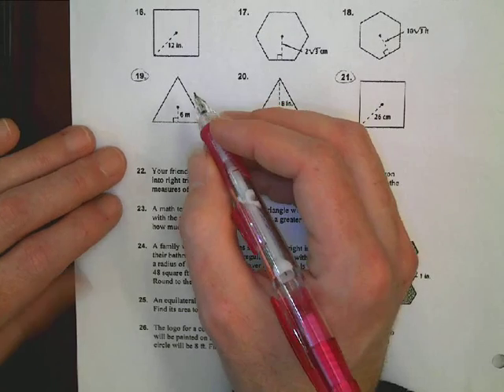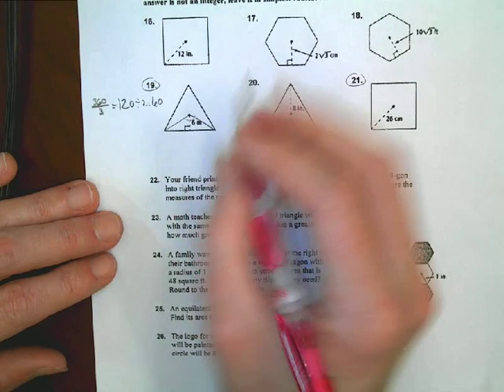Math 2 Unit 9 7 5K Homework Help Morgan